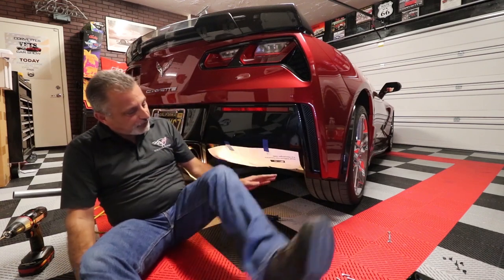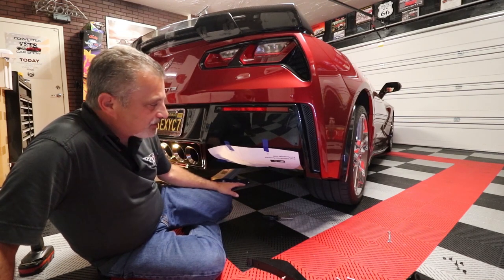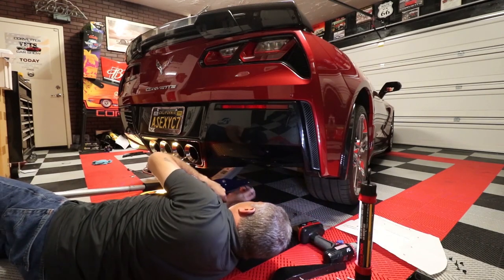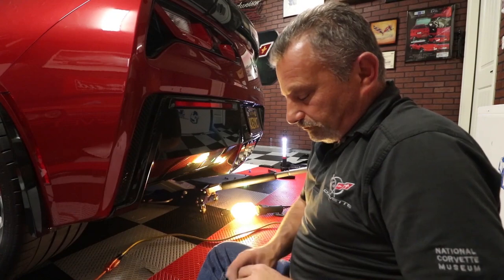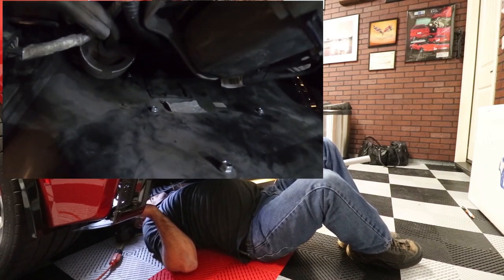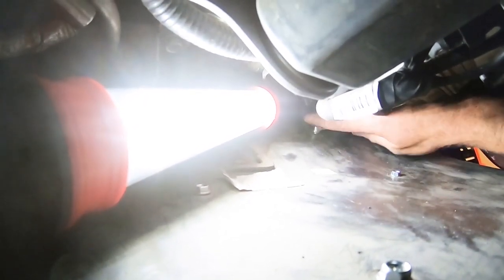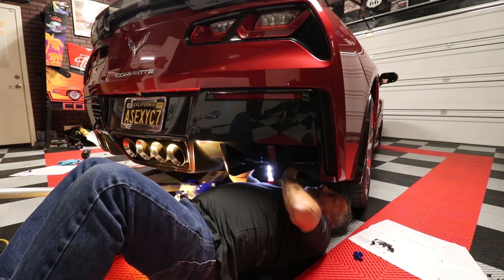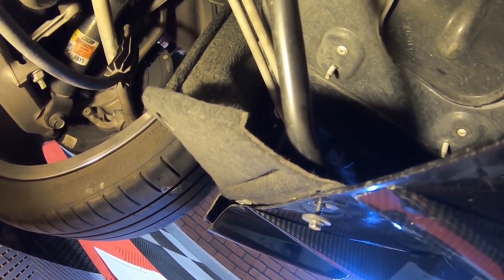How to Install Rear Diffuser Fins From Extreme Online Store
In this Video I show you How to Install Rear Diffuser Fins From Extreme Online Store.